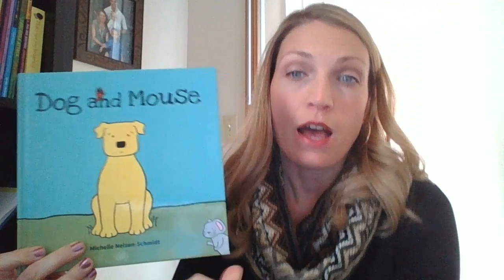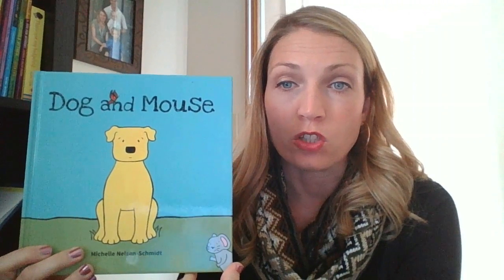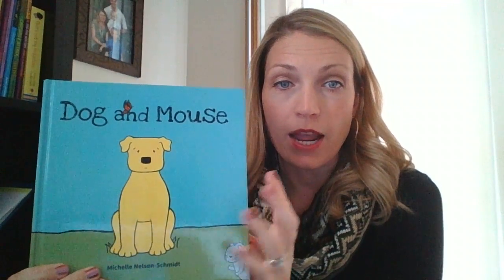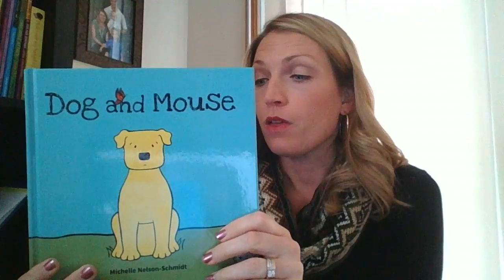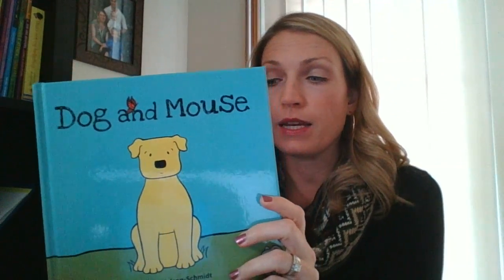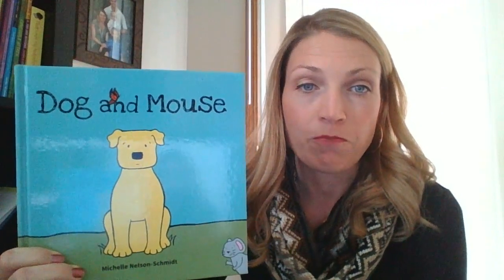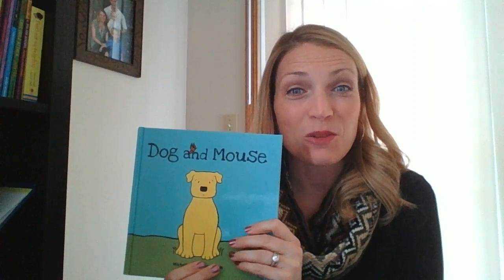PARENT VIDEO Dog and Mouse Story Time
PARENTS: Watch this first!